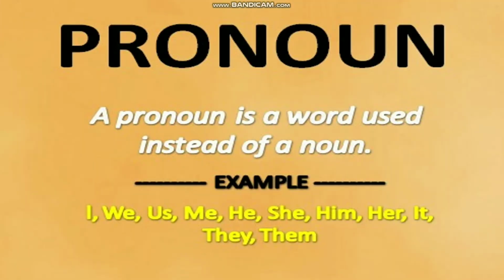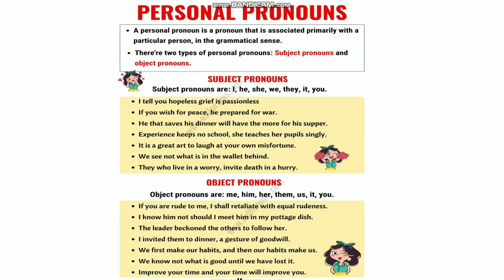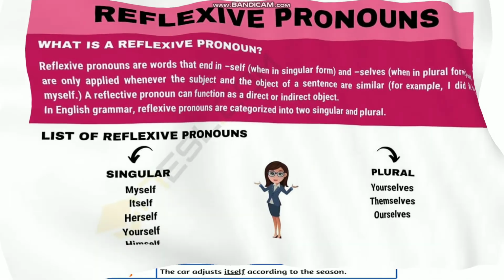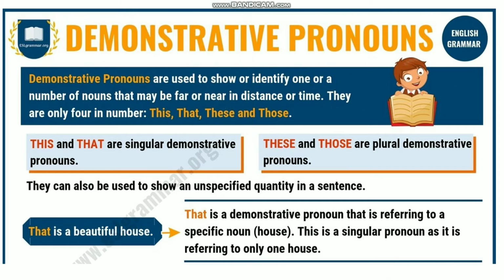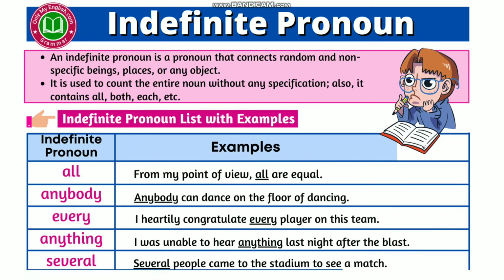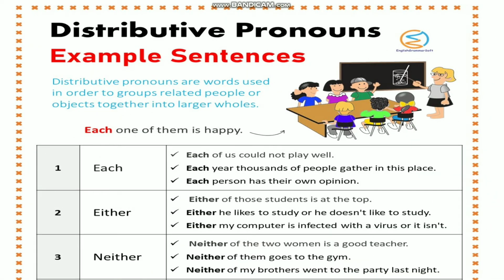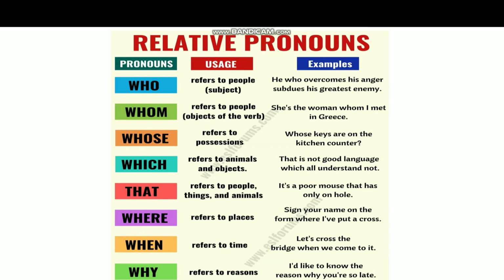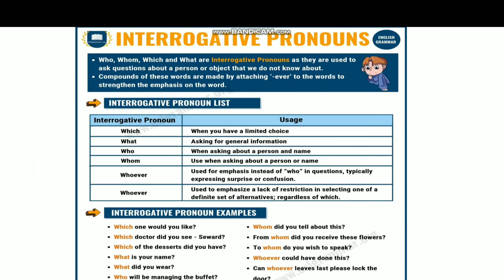CLASS VIII ENGLISH GRAMMAR PRONOUNS